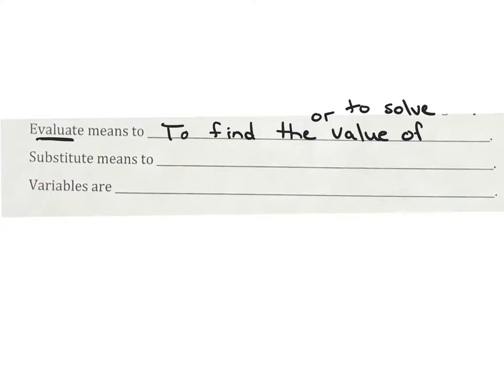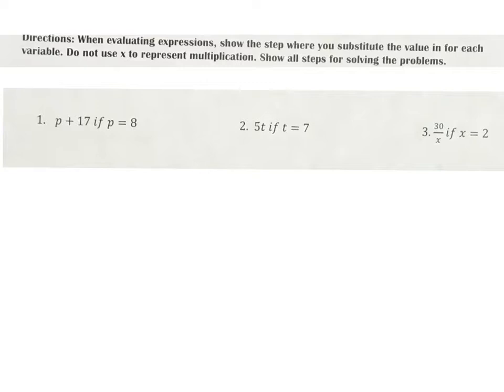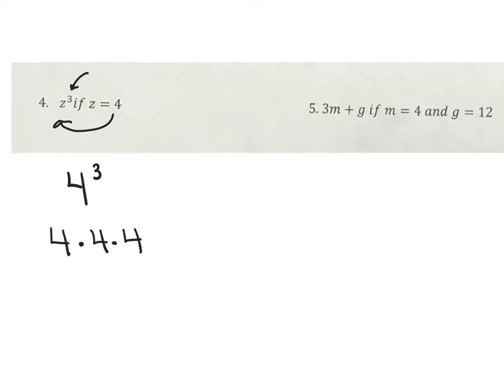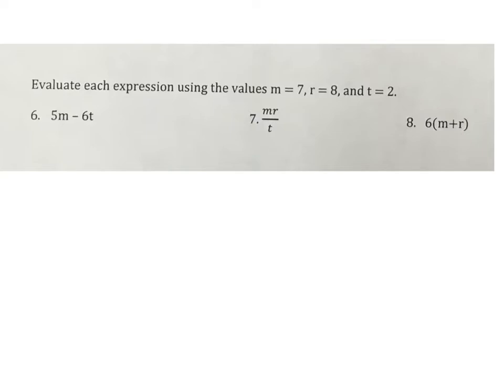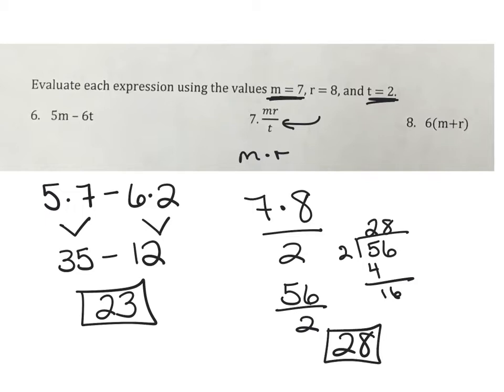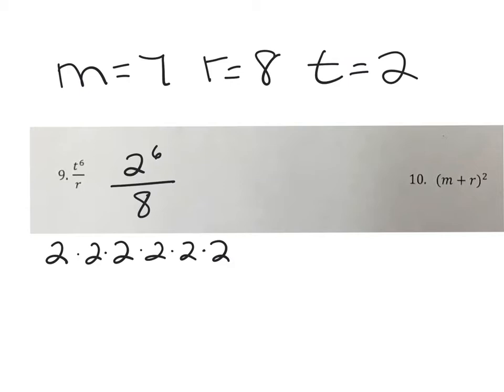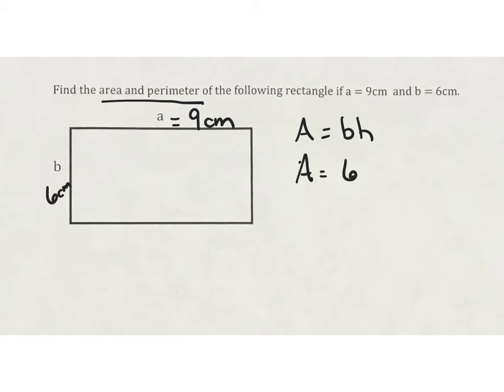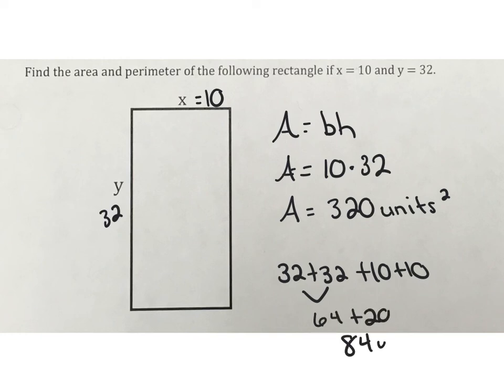Evaluating Expressions Review